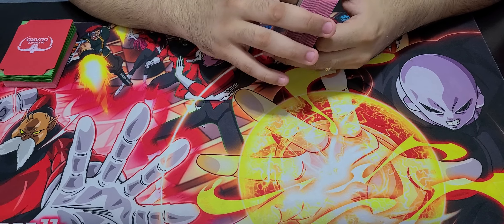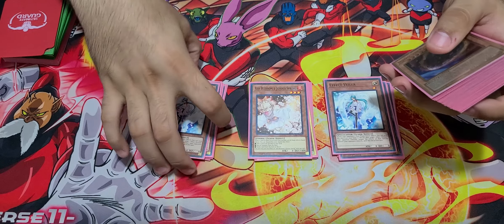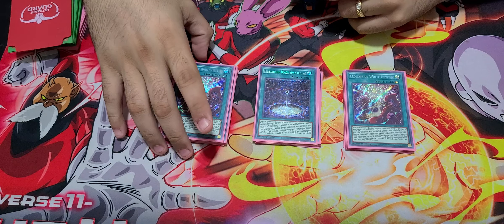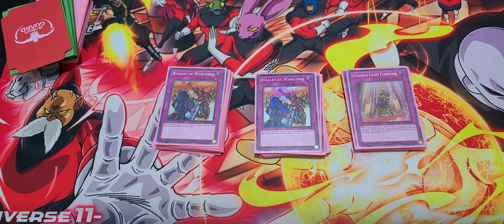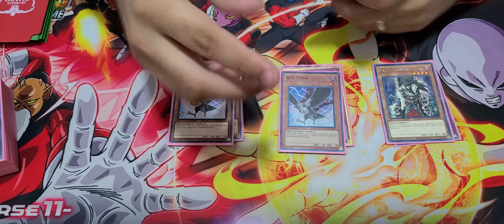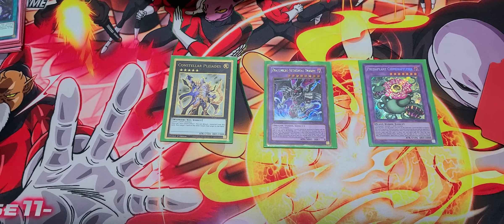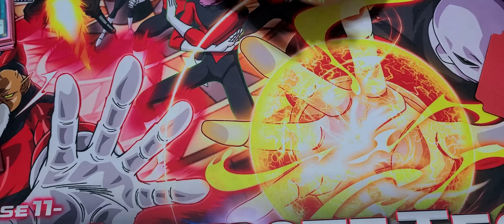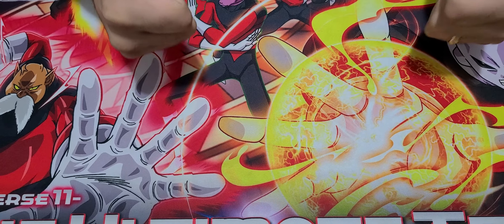Yu-Gi-Oh!! Zombie Eldlich Competitive June Deck Profile